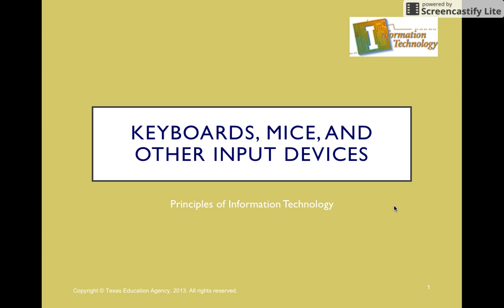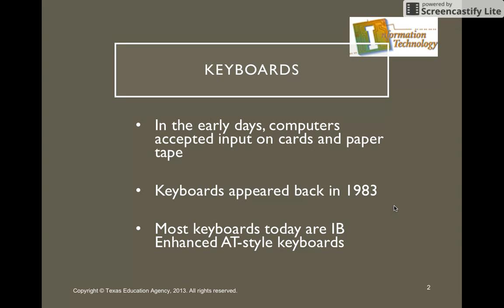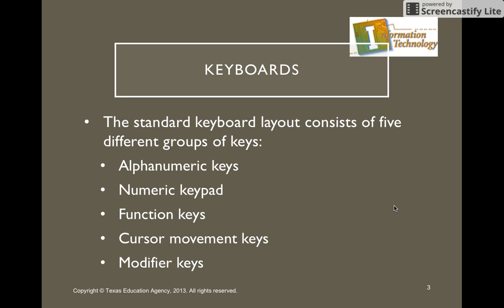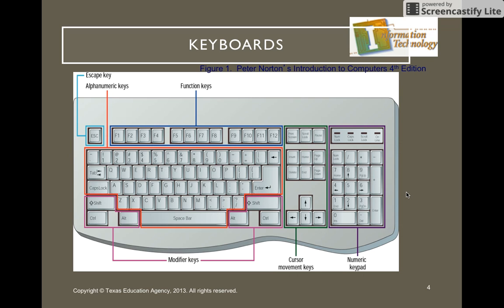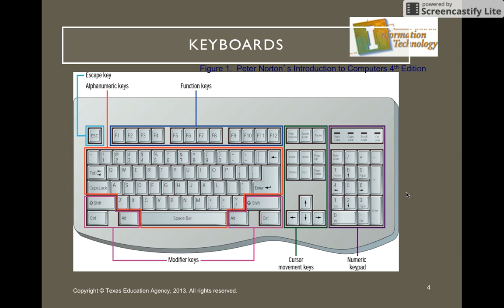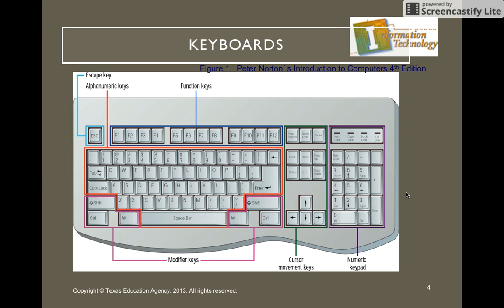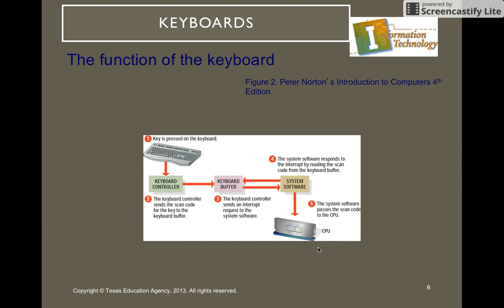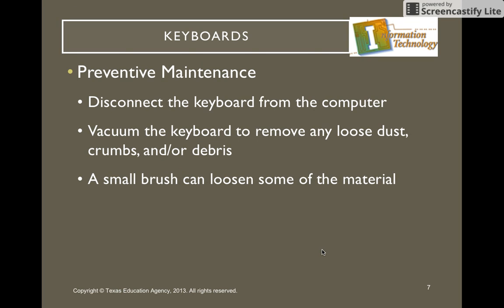Nov 14 2017 1 59 PM